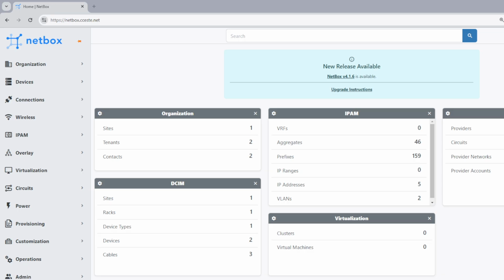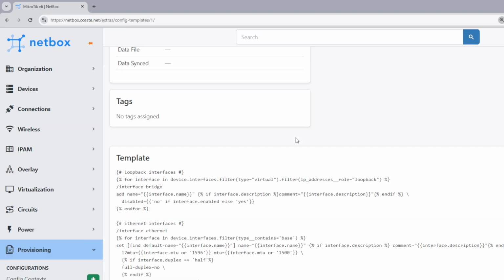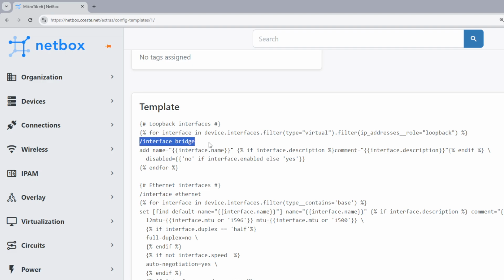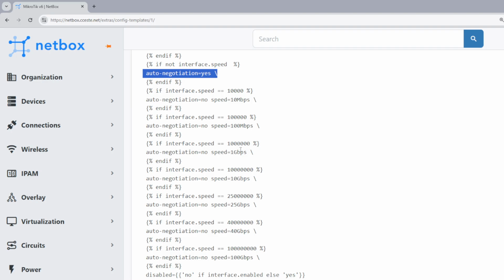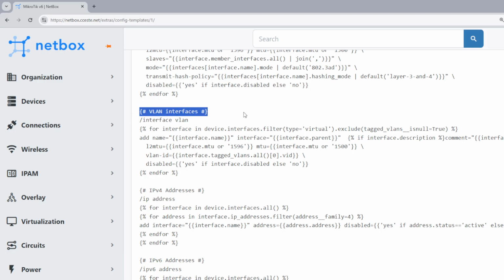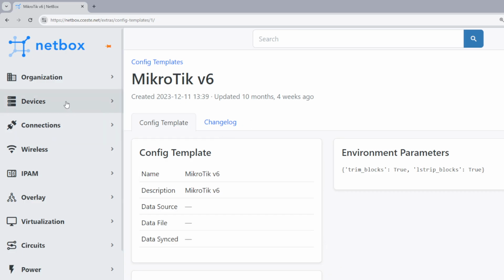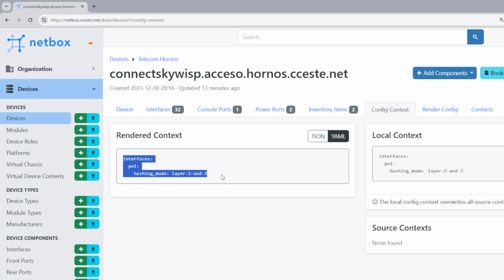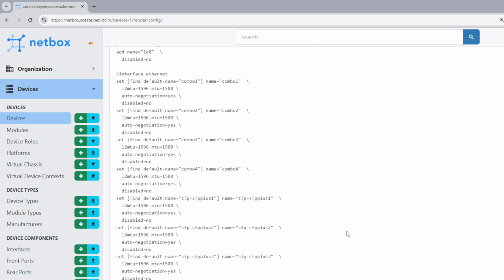Config Templates for network automation in Netbox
Entendiendo el concepto de Config Context y Config Templates en Netbox

Muchas de mis cositas las tengo ejecutando en Digital Ocean
Acá debiera tener una explicación y un marketing que diga que lo pruebes y blah blah blah, pero vos sabés que es todo para dejarte un link de referido y tratando de juntar unos centavos
Igualmente es este el link, usálo